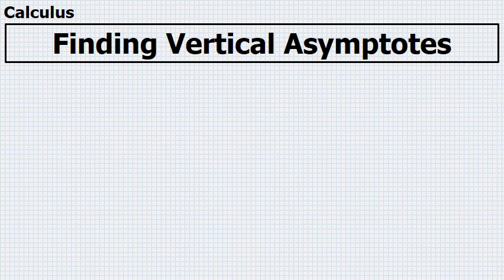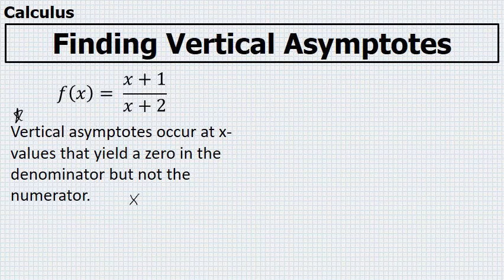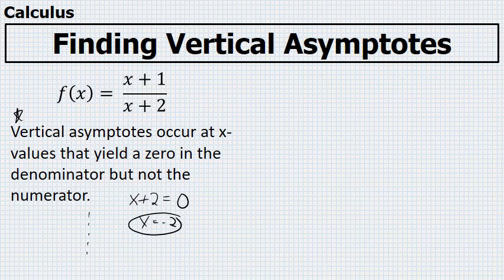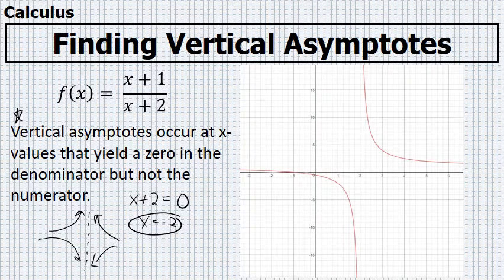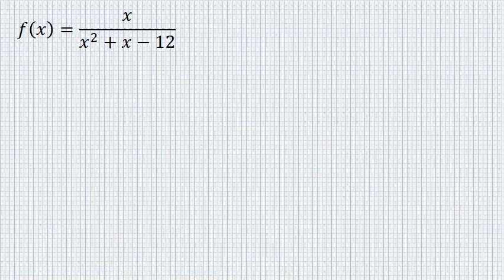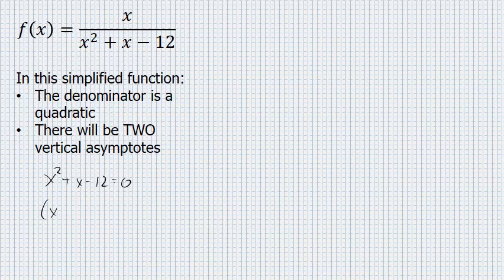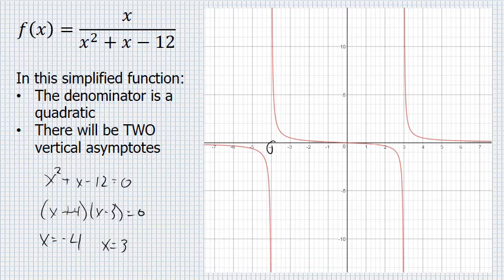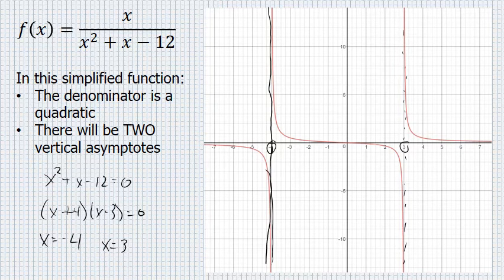Calculus - Finding Vertical Asymptotes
A description of the steps involved in find a function's vertical asymptotes.